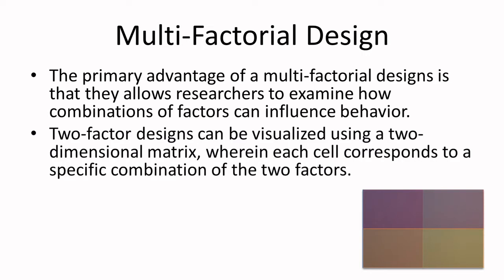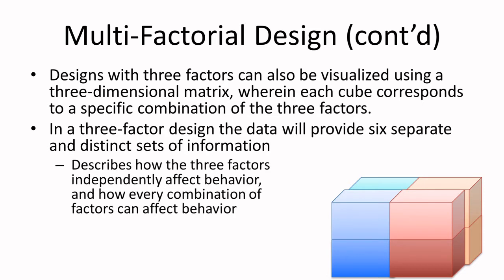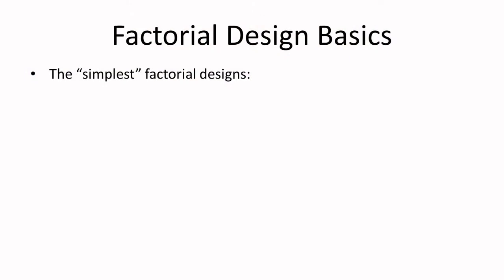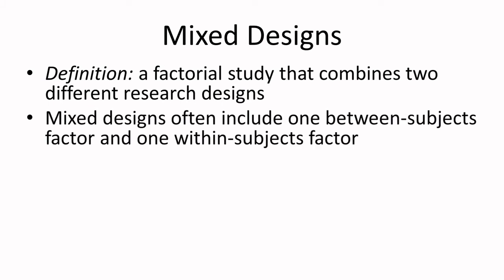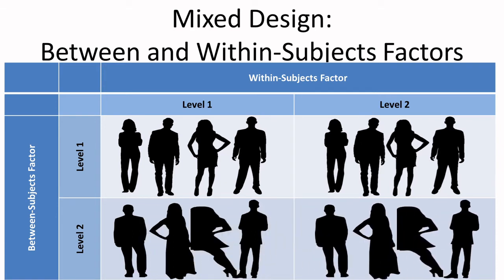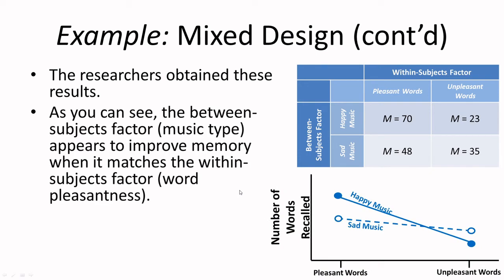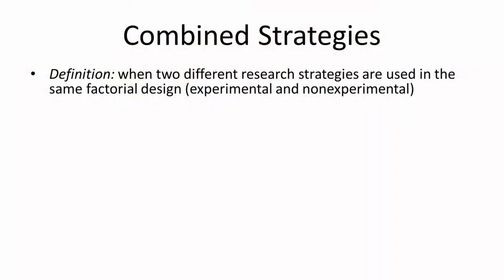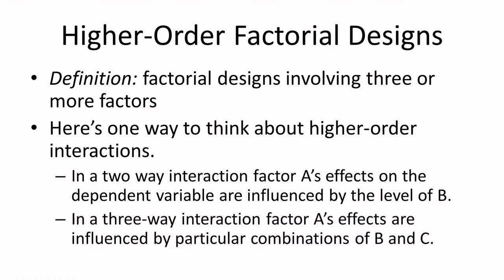8.2 Multiple Independent Variables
This video covers the basic of factorial design. Topics include factorial notation, mixed designs, combined strategies, and higher-order factorial designs.